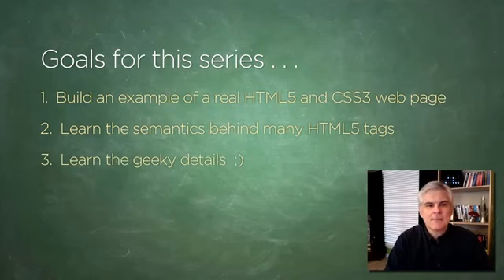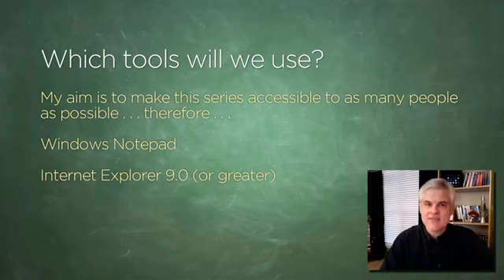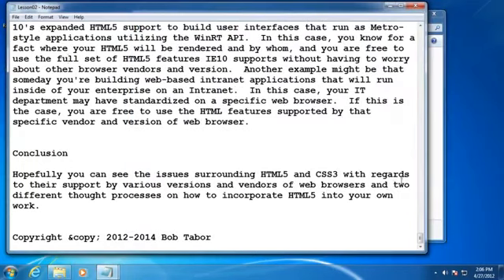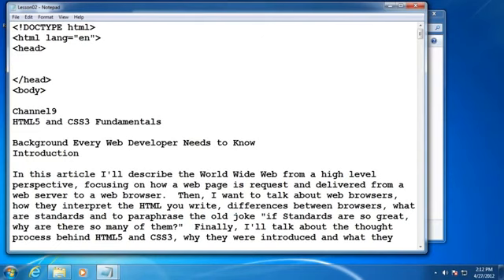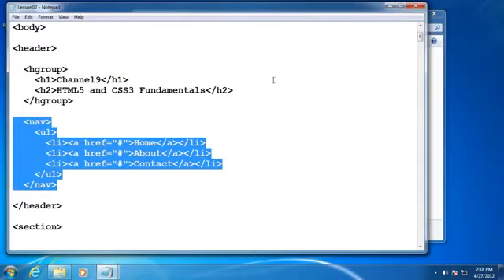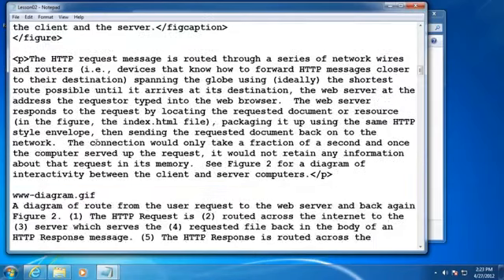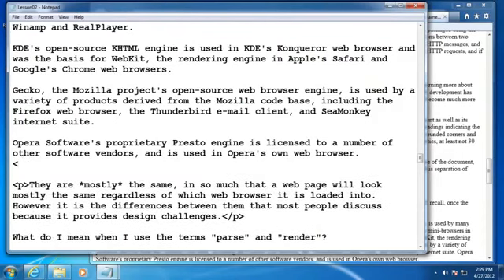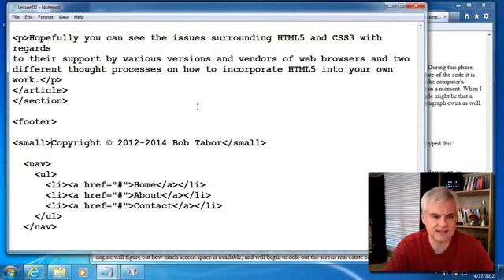HTML5 & CSS3 Tutorials - Course Introduction and Creating First HTML page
This first video of HTML5 & CSS3 introduce you to the course and how you should follow to get hand on both HTML & CSS and also create your first page.